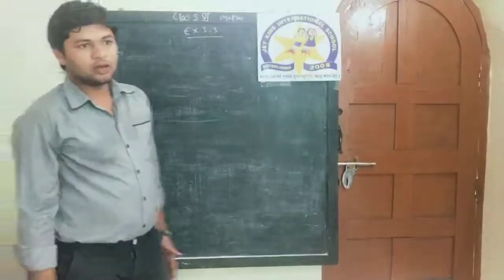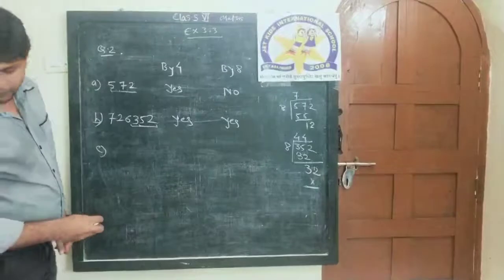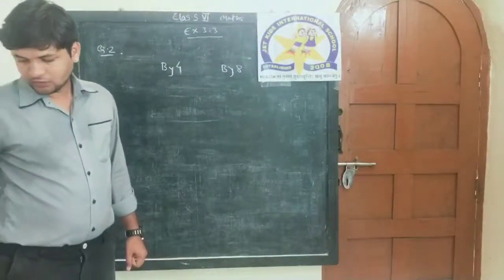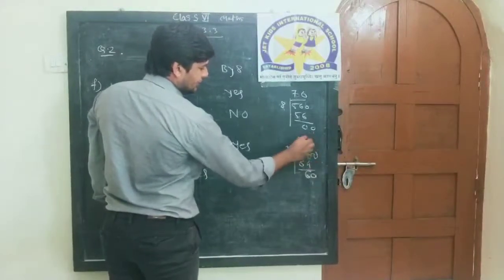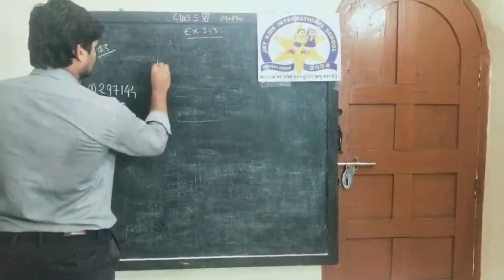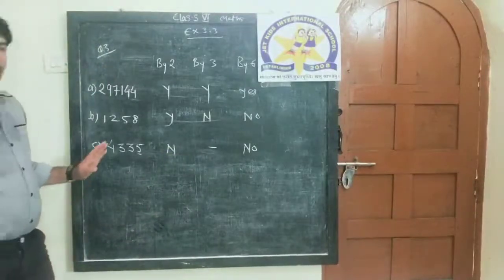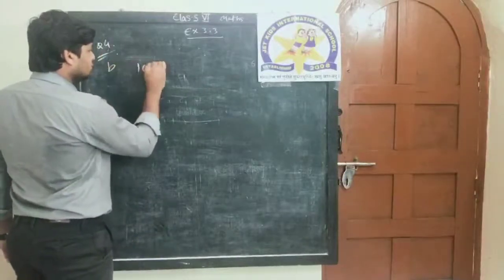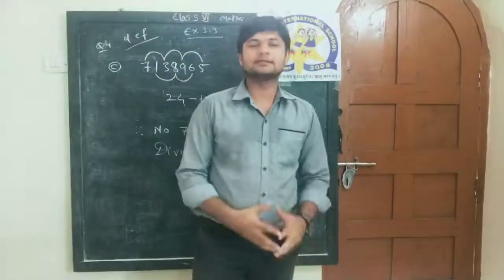13-08-2020 CBSE CLASS-6 //MATHEMATICS// TOPIC:- L.No. 3 Properties of Division